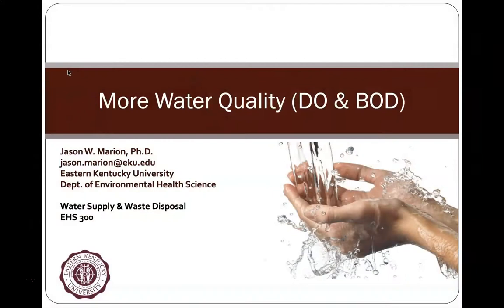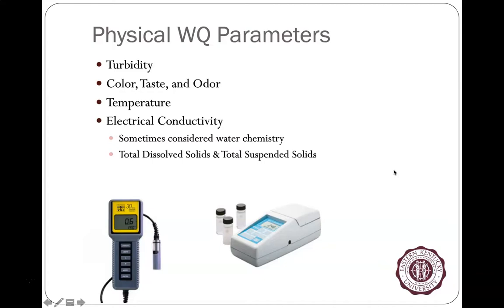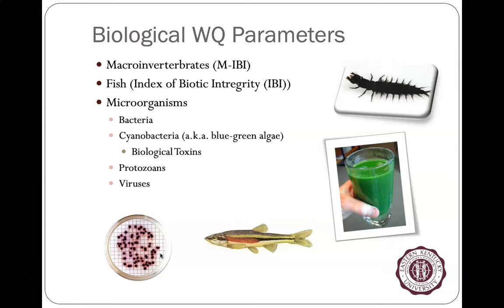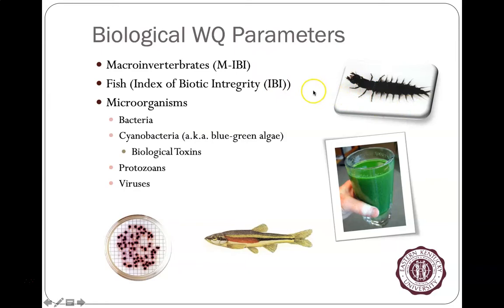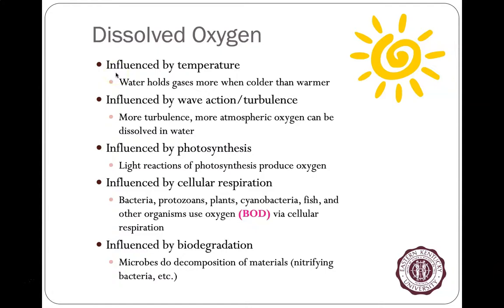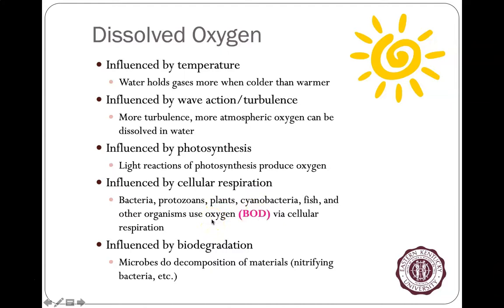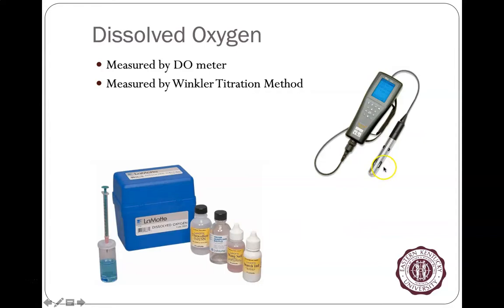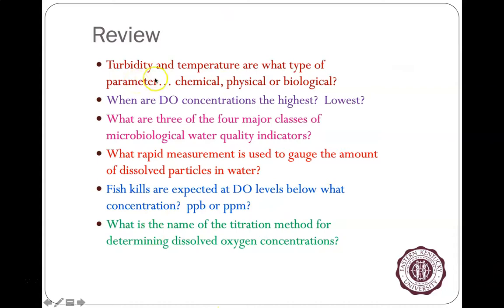Intro to Water Quality Video 2 of 4 - HON 317 @ EKU